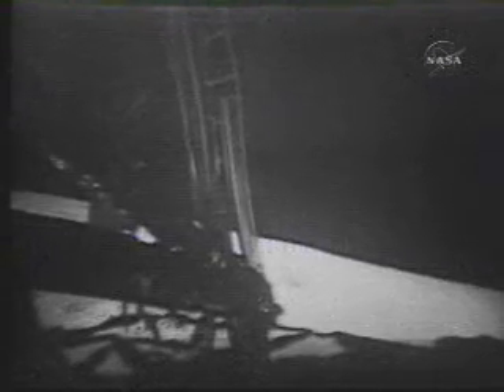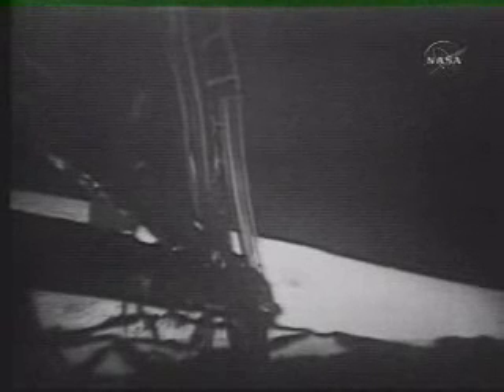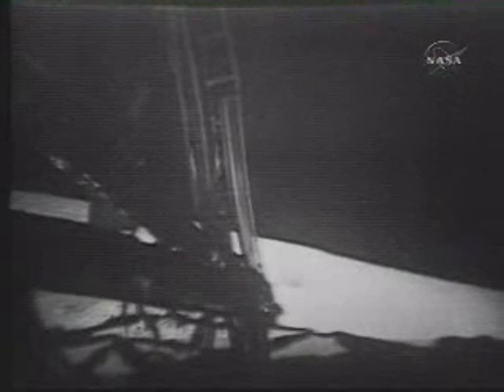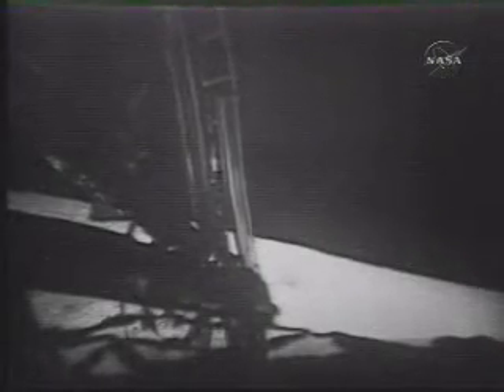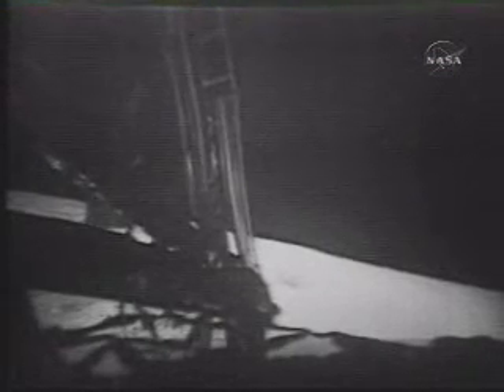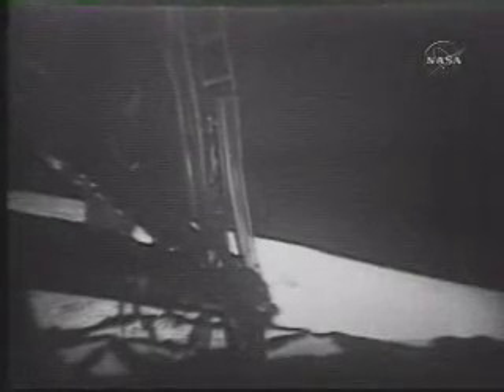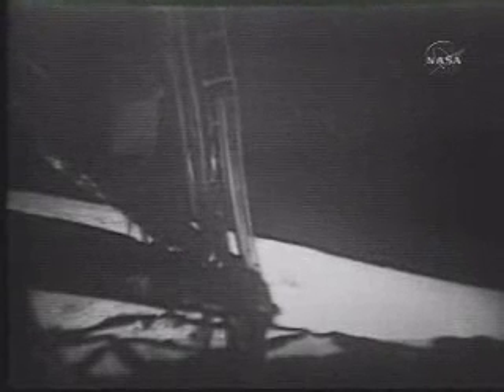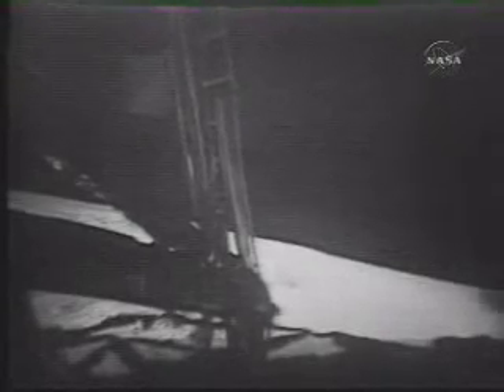Apollo 11 Lunar Landing4-Documentary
Apollo 11 Lunar Landing -Documentary
Landing/Moonwalk: CBS News with Walter Cronkite - HQ